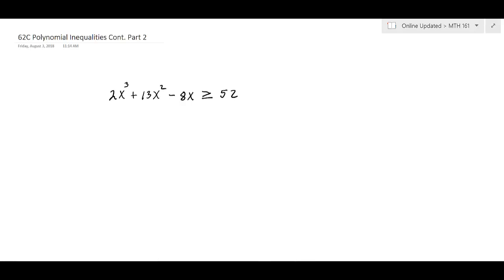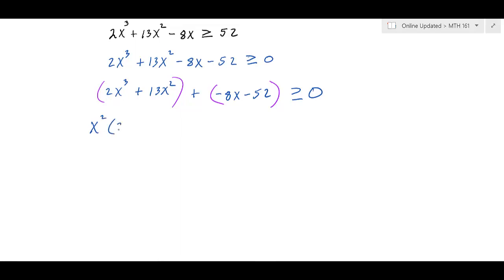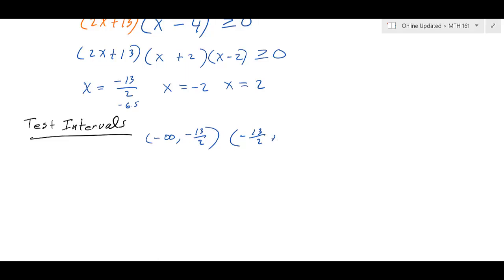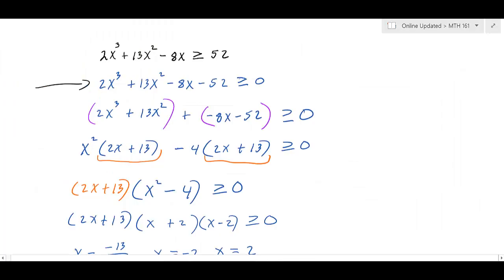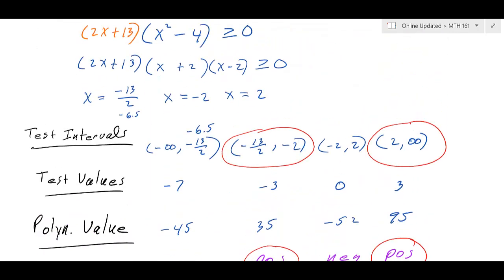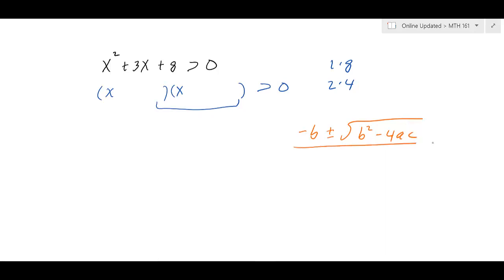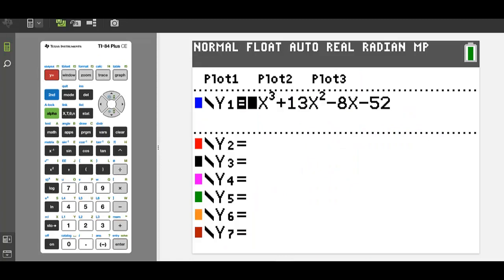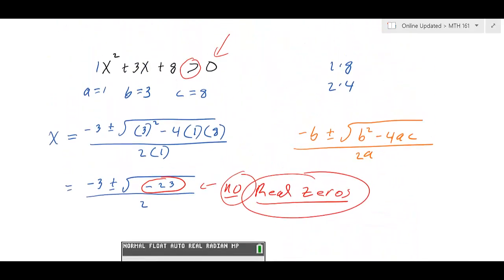62C Polynomial Inequalitites Cont. Part 2